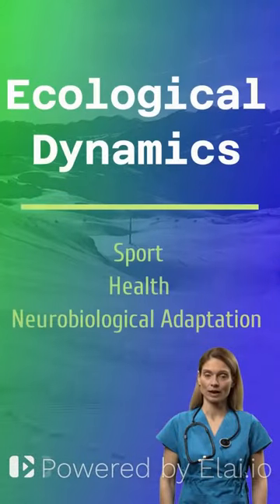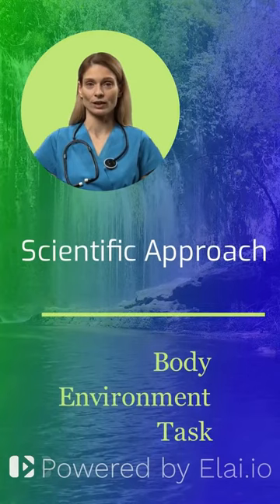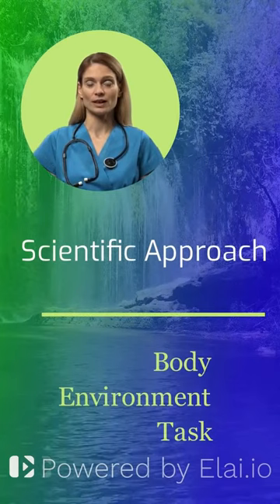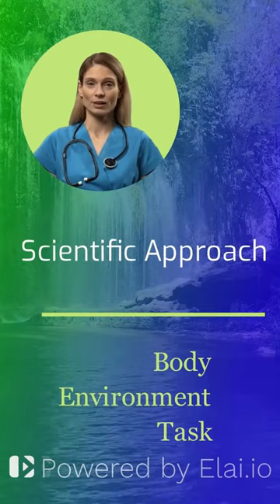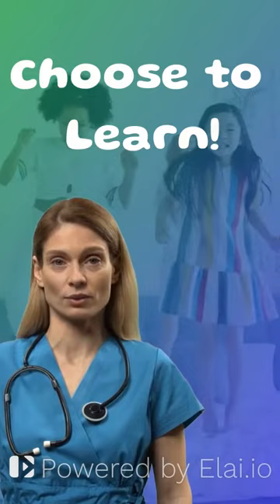What is Ecological Dynamics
@ecology4movement              MovementisLearning.com

Ecological Dynamics provides movement coordination and skill acquisition solutions where traditional, reductionist, and mechanistic perspectives have fallen short. Advancements in technology have led to a wider range of quantifiable data being gathered in sport science and health. As more attributes are able to be measured, more gaps can be seen between traditional training methods and performance outcomes. In other words, we are seeing that traditional training methods tend to be very poor at preparing athletes for the stressful scenarios they encounter in sport.

A Constraints Led Approach in particular (and Differential Learning) has shown more efficacy than
a Traditional Approach to training. In short, more adaptations occur more quickly - across the board.

1) Ecological Dynamics considers the entire organism (biomechanics, biochemistry, and neurology). *For instance, adding 1 hour of sleep to your routine has been demonstrated to drop 1/10th of a second on your 40m dash.

2) Ecological Dynamics draws relationships between the performer, the environment, and the task. It respects that when there is a change in one, changes in the other categories need to be made also. *Some basketball coaches will have their team do "defensive slides," slowly shuffling sideways around the court while maintaining a low "defensive position."  Not only does this fail to replicate what it actually looks like to play defense in basketball (TASK), but there is also no integration of cues that require a player to execute a defensive maneuver (ENVIRONMENT).

3) Ecological Dynamics demonstrates that our Perceptions and Actions are coupled - changes in one impact the other. If we perceive a situation poorly, our actions suffer. If we act or move poorly, our perception suffers.

Sport and movement should be FUN. If it's not fun, you likely aren't being challenged with novel, complex tasks.

Either run another endless lap, OR begin to organize training with ecological constraints to experience FUN and SUCCESS!